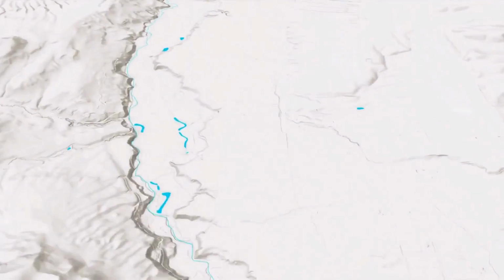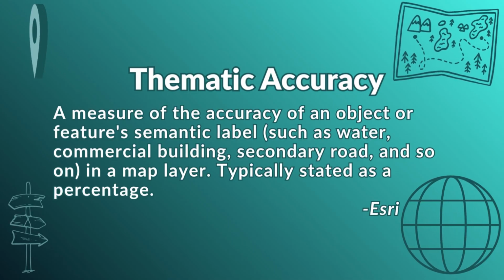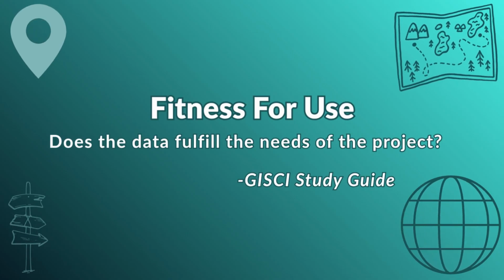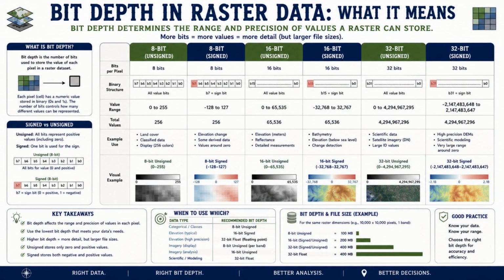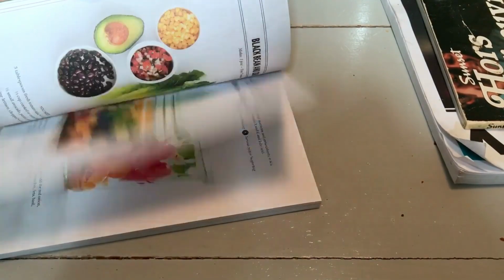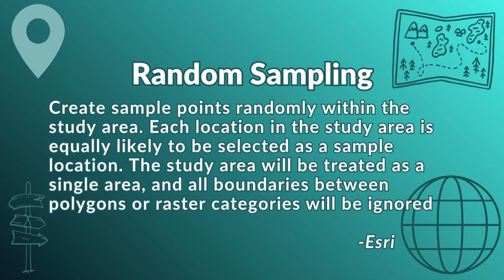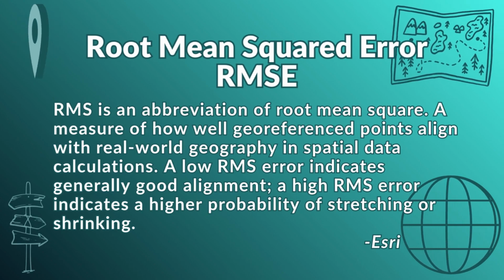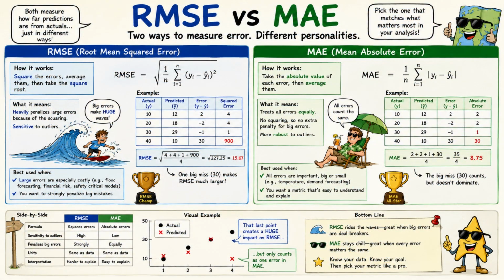GISP Study Guide 203 Understanding Geospatial Data Quality and QA/QC Standards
These sources provide a comprehensive framework for understanding and managing data quality within Geographic Information Systems (GIS). They outline essential dimensions of reliability, including positional and attribute accuracy, logical consistency, completeness, and the importance of temporal relevance. By distinguishing between Quality Assurance (QA), which focuses on defect prevention, and Quality Control (QC), which identifies existing errors, the texts offer a roadmap for maintaining data integrity. Additionally, the materials detail various statistical methods and sampling techniques used to validate spatial information and ensure it is fit for its intended purpose. Ultimately, the documentation emphasizes that continuous data maintenance and metadata transparency are vital for making informed, trustworthy decisions based on geospatial analysis.